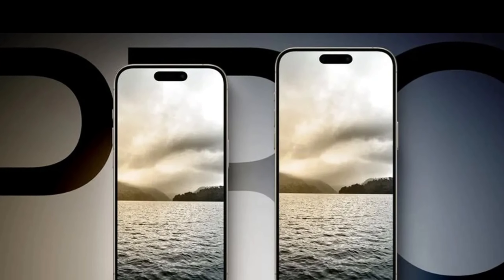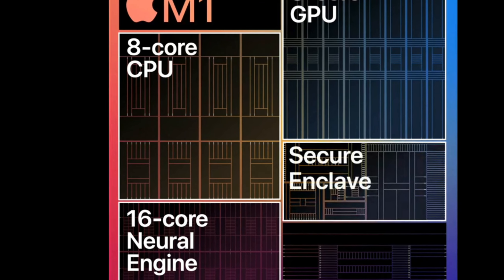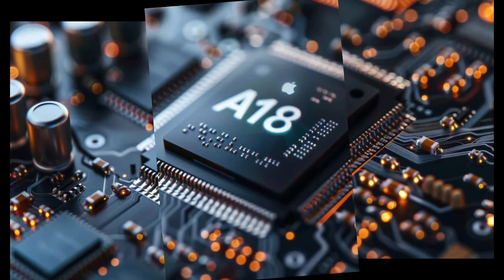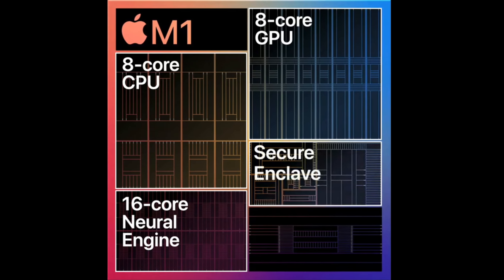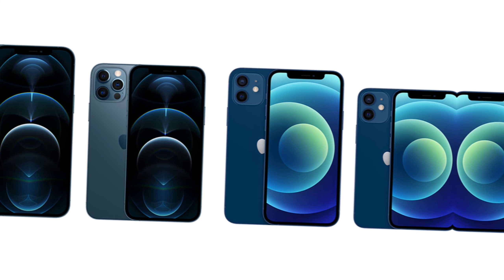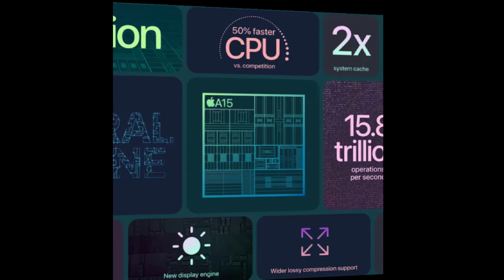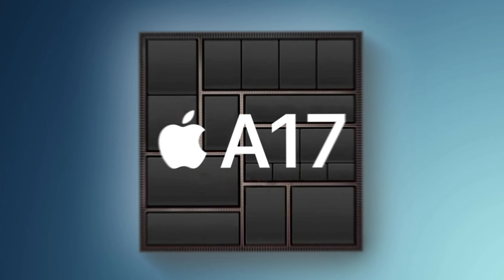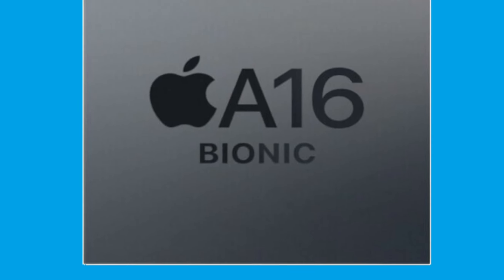iOS 18 and iPhone 16 Pro: The Generative AI Evolution|| iphone 16 pro leaks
iOS 18 and iPhone 16 Pro: The Generative AI Evolution.

Description:-
Discover the cutting-edge advancements in the upcoming iPhone 16 Pro, including the powerful A18 Pro chip with enhanced AI capabilities and a 6-core GPU.